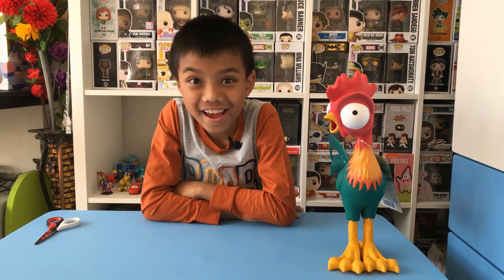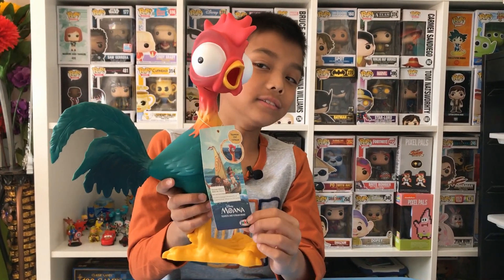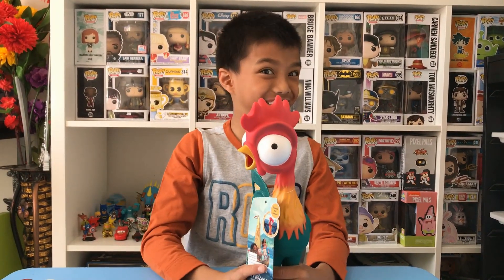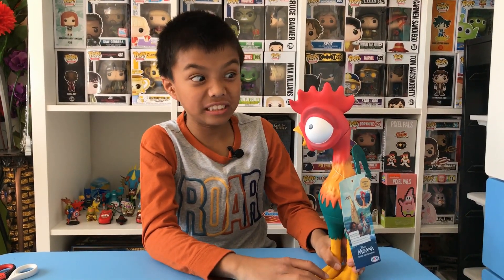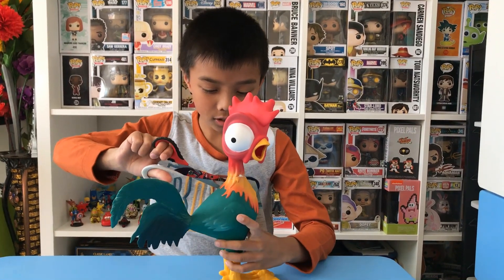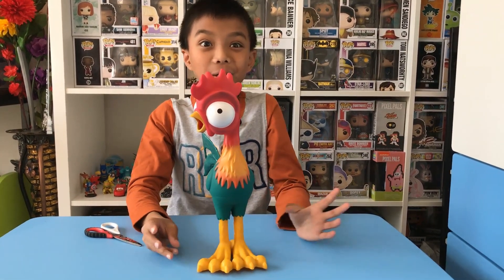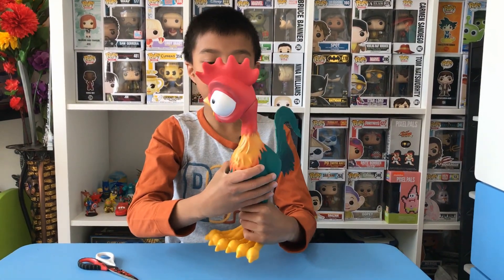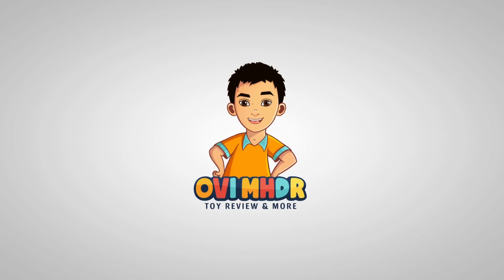Introducing Hei Hei the Rooster (MOANA)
Today I am introducing Hei Hei the Rooster from Disney animation movie Moana. When you squeeze, it will scream. I hope you like this video.